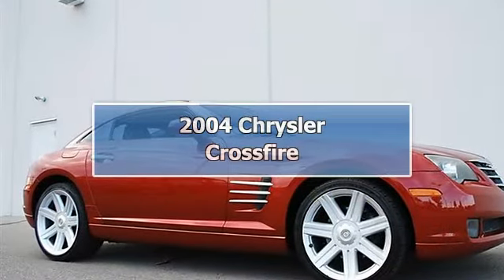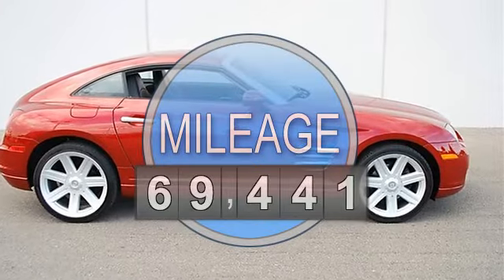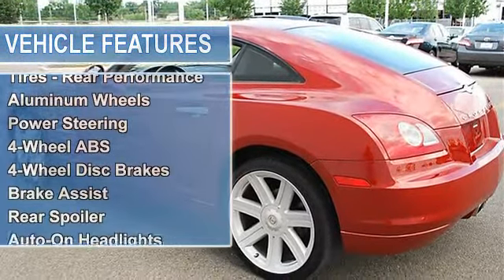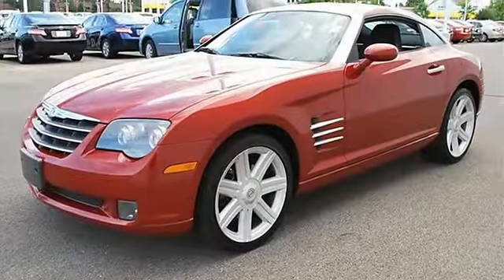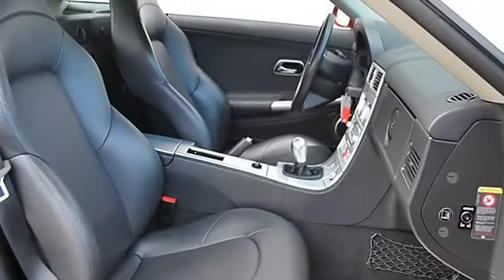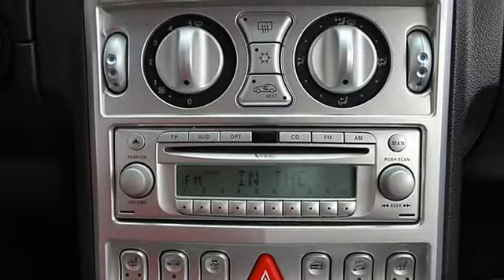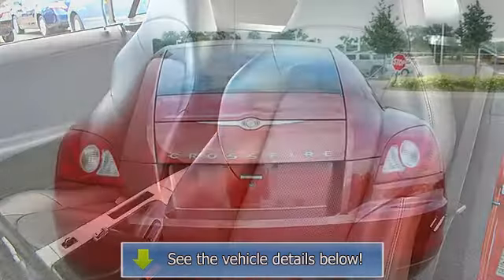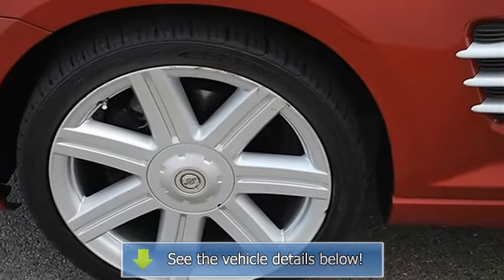2004 Chrysler Crossfire - Classic Dealer Group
For Sale: 2004 Chrysler Crossfire
VIN: 1C3AN69L04X015976
Engine: Gas V6 3.2L/195.2
Drivetrain: RWD
Transmission: Manual
Mileage: 69,441
Color: Blaze Red Crystal Pearl (exterior) Dark Slate Gray (interior)

Features:
2004 Chrysler Crossfire 2dr Car.